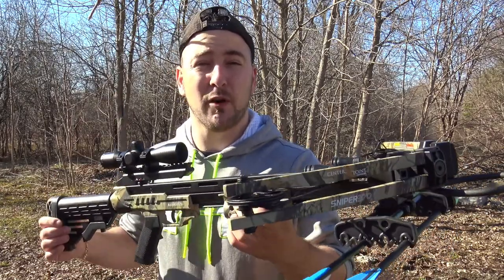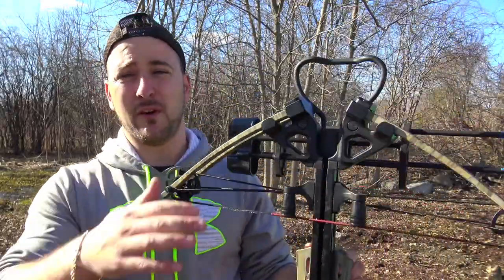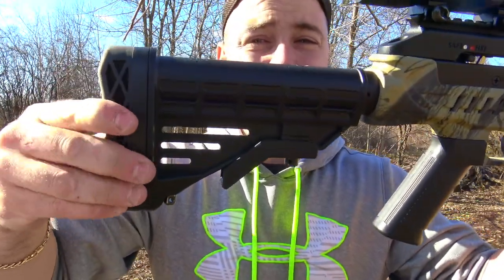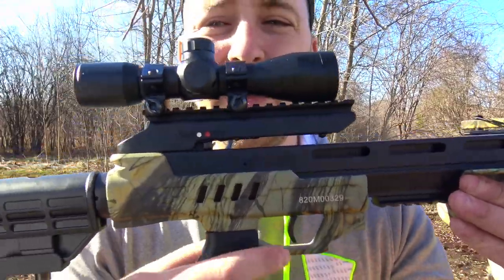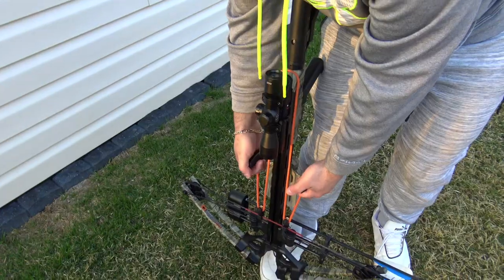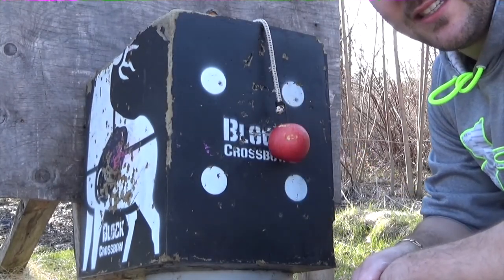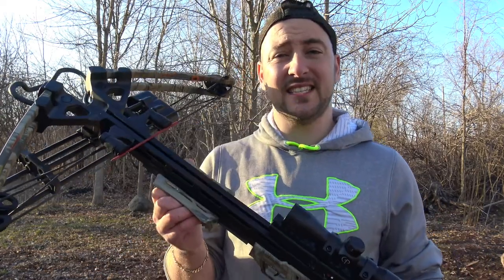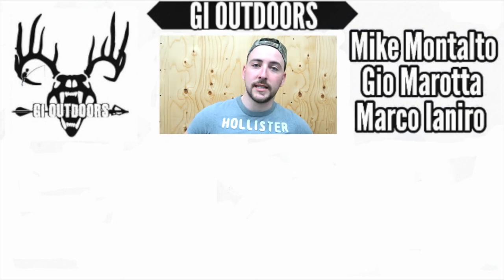CENTERPOINT SNIPER 370 CROSSBOW REVIEW!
Welcome back to the channel! Today Mike will review possibly the BEST cheap crossbow on the market. Centerpoint's Sniper 370!

We appreciate the support, all love from the Gi Team!